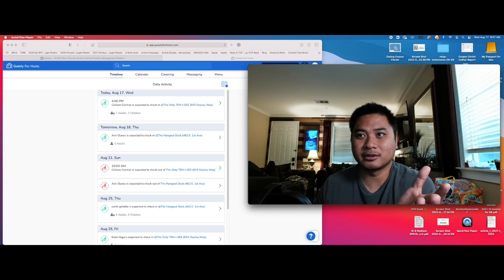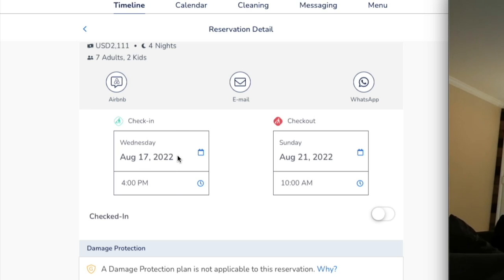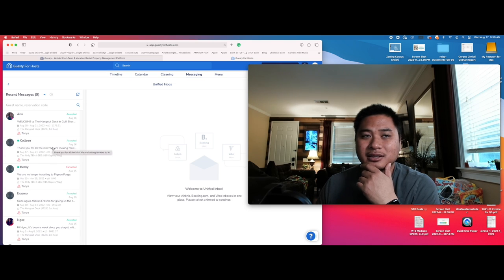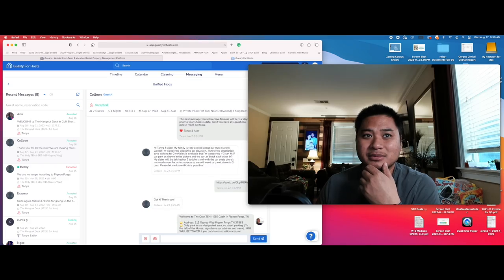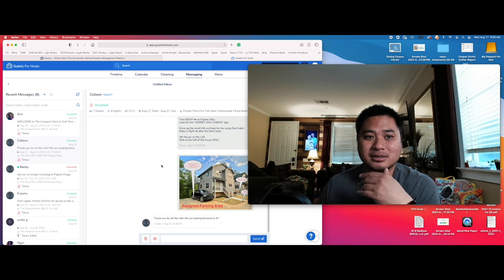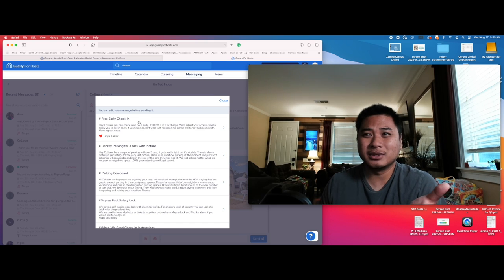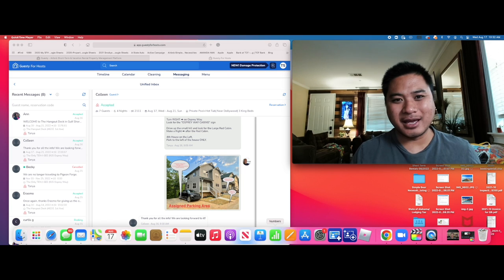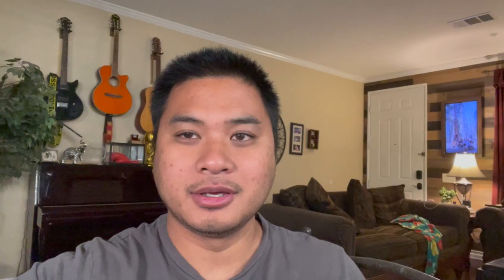Free Early Check In: Guesty For Host 2022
Here is our process on how we message our guests that they can check in early.